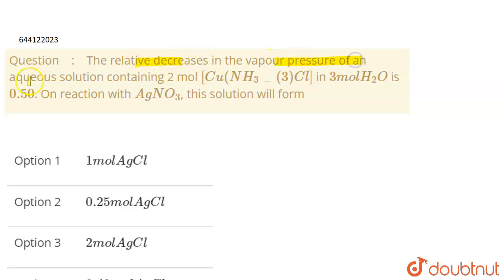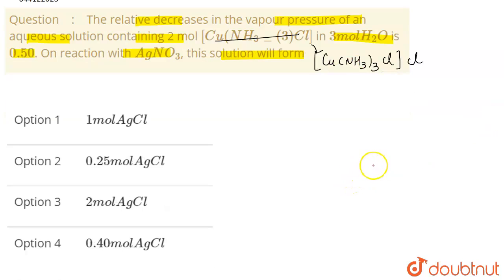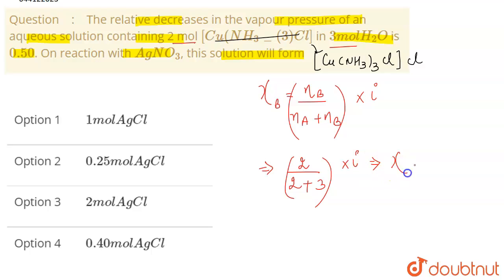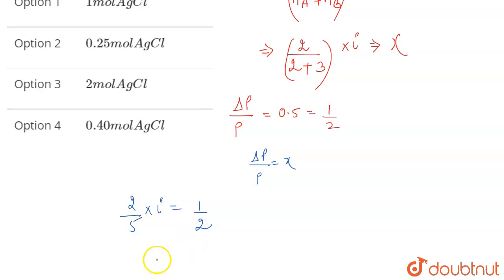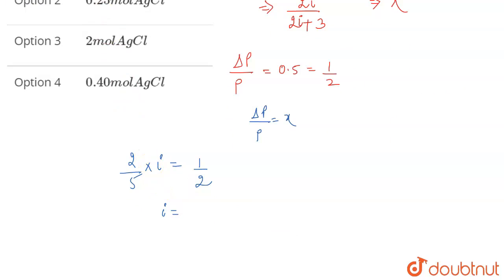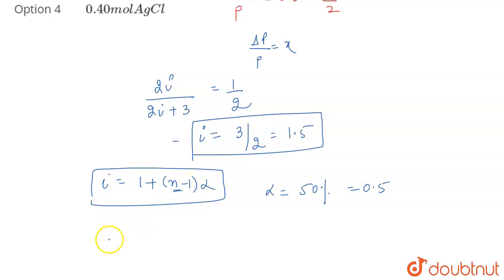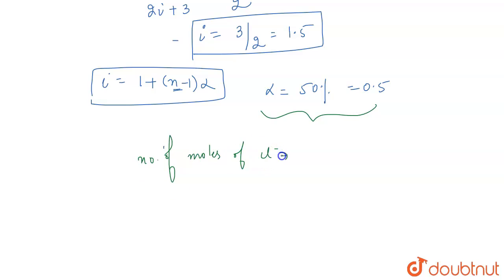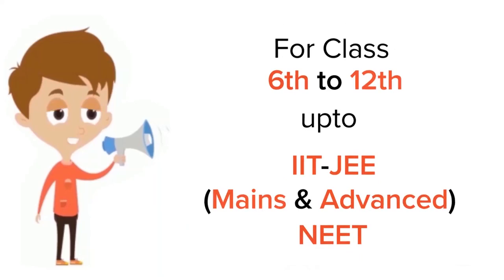The relative decreases in the vapour pressure of an aqueous solution containing 2 mol [Cu(NH_(3)...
The relative decreases in the vapour pressure of an aqueous solution containing 2 mol [Cu(NH_(3)_(3)Cl] in 3 mol H_(2)O is 0.50. On reaction with AgNO_(3), this solution will form
Class: 12
Subject: CHEMISTRY
Chapter: SOLUTIONS
Board:IIT JEE

👉 Have Any Query? Ask Us.